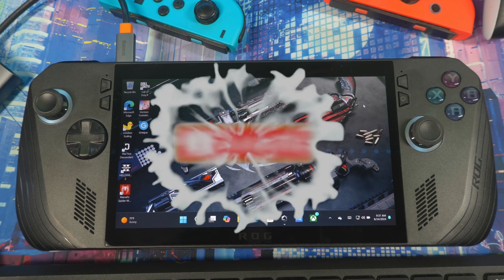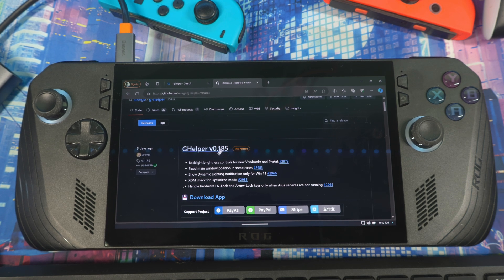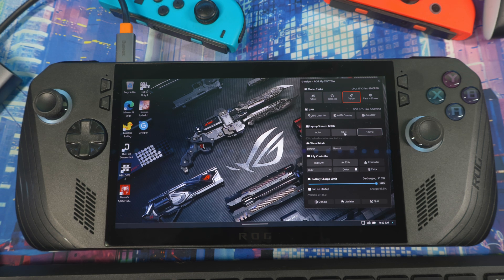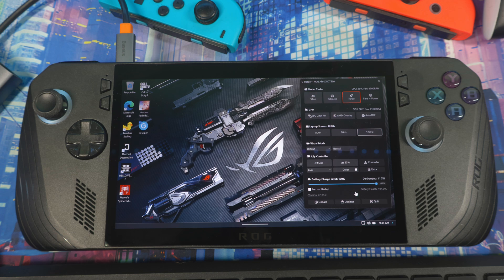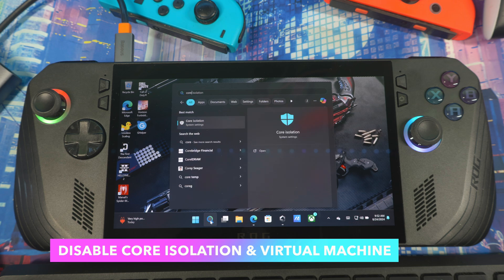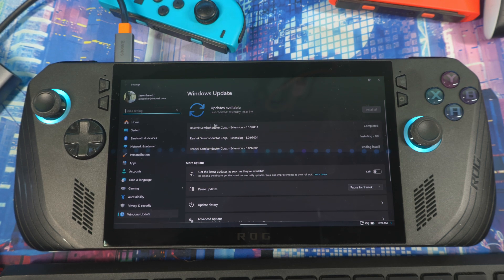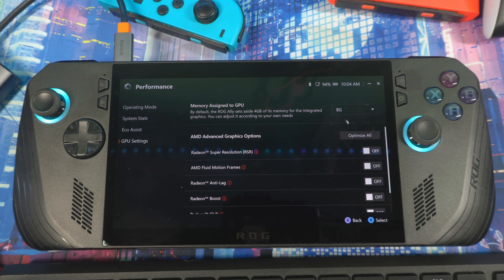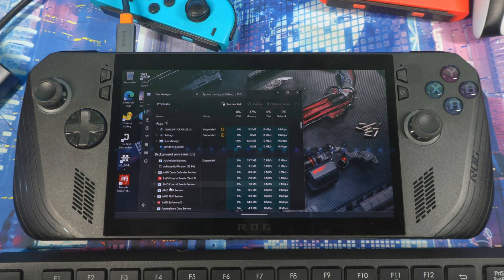Performance Boost & Add New Features Asus Rog Ally X With Longer Battery Life | G Helper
00:00 Asus Rog Ally x boost Performance while saving battery life
00:31 create restore point
01:13 G Helper on Ally X
05:56 Uninstall apps
07:08 disable core, isolation and virtual machine
08:24 keep device updated
09:00 Eco Assist
10:14 VRAM settings